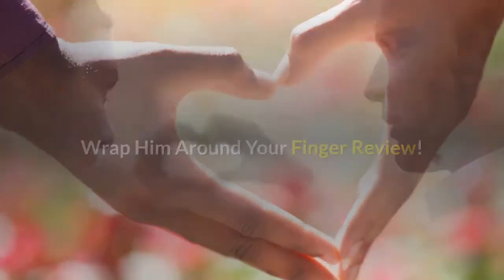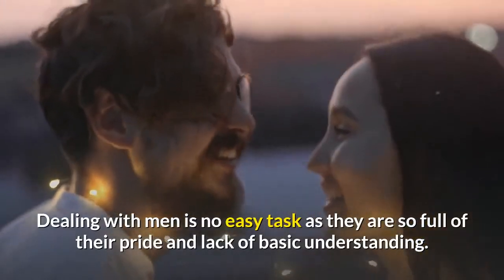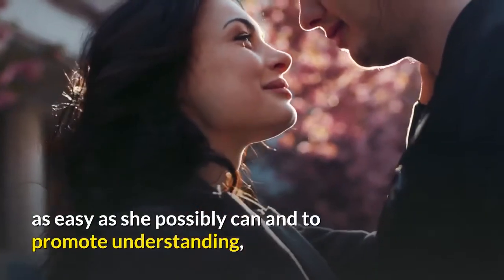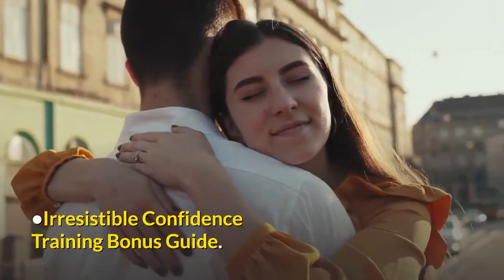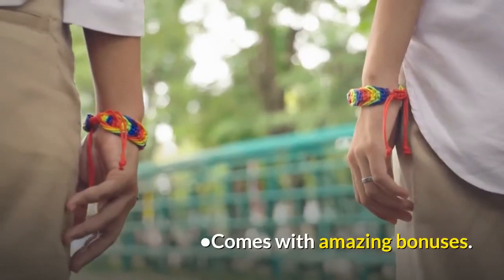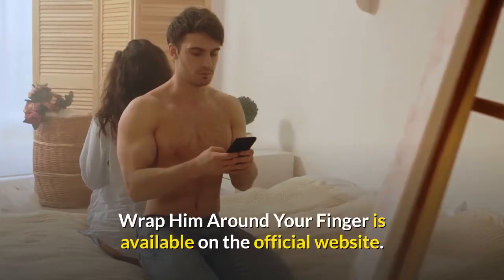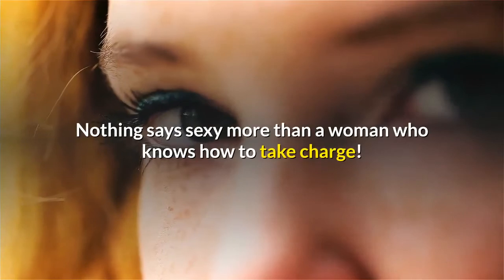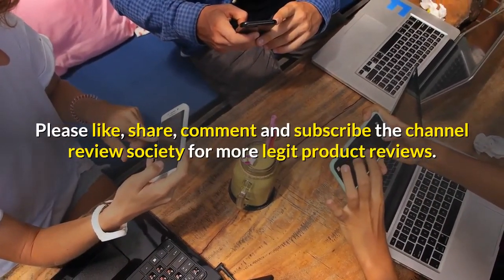Wrap Him Around Your Finger Review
Introduction

The guide was created having a relationships and dating expert, Mirabelle Summers. So, Wrap Him around Your Finger is basically one step-by-step guide that gives some suggestions which will improve your man’s conduct desirable to suit your needs.

About Wrap Him Around Your Finger

Dealing with men is not any easy task since they're so full of their pride and inadequate fundamental understanding. Guys want to be in control and so in the relationship it's tough to tell your guy what direction to go, due to his strong personality and presence.

This is what You Study On Wrap Him Around Your Finger

Mirabelle Summers explains that to create everything as easy as she can also to promote understanding, she divided the guide into three primary segments, such as the next

•Testosterone 101
•The 8 Step Secret Man Altering Method
•How to utilize the strategy effectively and discover great results

Bonuses

•How to acquire a Mans Desire Actions Bonus Guide
•Irresistible Confidence Training Bonus Guide
•12 Reasons he is not seeing you since the one Bonus Guide
•A Month Trial Offer for the Ultimate Attraction Transformation Series

Positives of Wrap Him around Your Finger

•Provides you using the risk of the greater relationship
•The tips are possible and is applied immediately
•Comes with amazing bonuses
•Information is founded on real existence interview with men
•Comes getting a couple month money-back guarantee

Negatives of Wrap Him around Your Finger

•Available in only gifs
•Meant for girls only

Pros
•It makes your relationships go longer and kinds of conditions your guy into what you look for him to get.
•It required it's origin from real existence interview with men
•It features a 60-day money-back guarantee

 Cons
•It’s not accessible offline
•It’s only for as well as not for guys

To buy Wrap Him Around Your Finger?

Wrap Him Around Your Finger could be acquired round the official website,

Conclusion

I suggest this program to all or any the women getting issues telling their man issues that they require done. He doesn't have to ignore you any more at this point you see, you will be in general control. Nothing states sexy more than a girl who is able to seize control! Grab the following information and you also wouldn’t be sorry.
Some of The Complaints Regarding Wrap Him Around
Is there any Complaints against the Wrap Him Around?
Is Wrap Him Around a Scam?
Wrap Him Around is not a Scam
Is Wrap Him Around a Complete Waste of Money?
Wrap Him Around Money Back Guarantee
Do Wrap Him Around Offers Money Back Guarantee?
60 Days Money Back Guarantee by Wrap Him Around
What Are The Policies of Refund Regarding Wrap Him Around?
Wrap Him Around Offers 100% Money Back Guarantee
Does Wrap Him Around really works?
How Wrap Him Around can Help You?
Wrap Him Around Your Finger 8 Steps Free
Wrap Him Around Your Finger Meaning